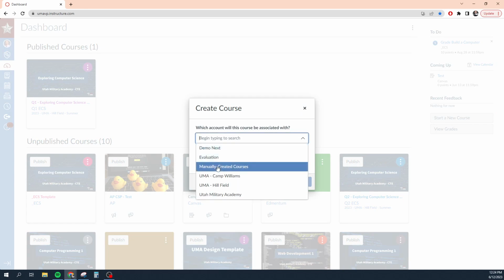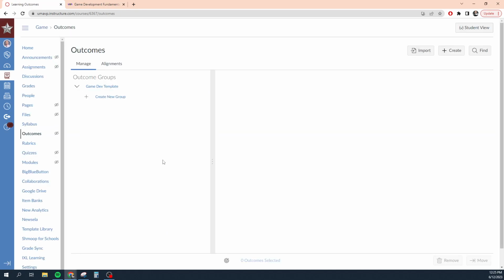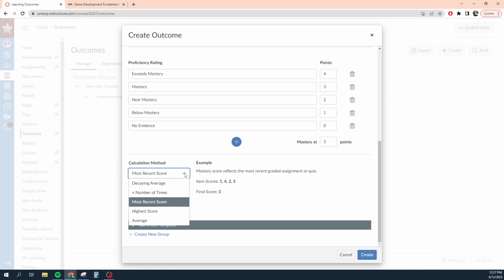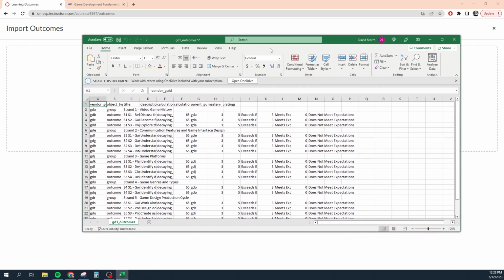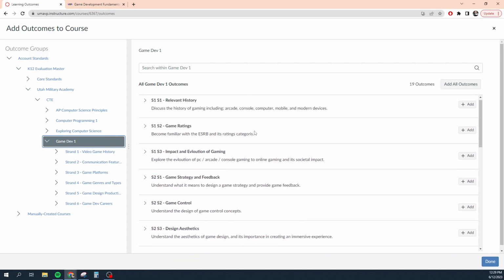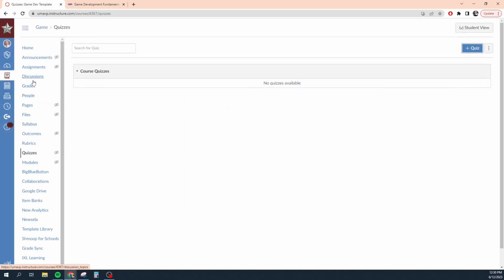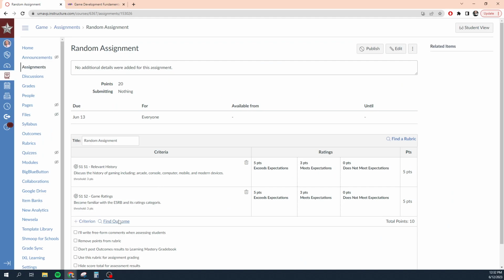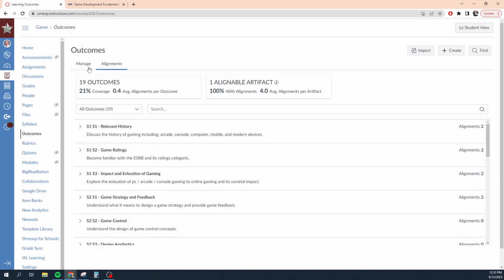Part 5 - Outcomes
A video showing how to use the Outcomes feature to align course content to state standards.